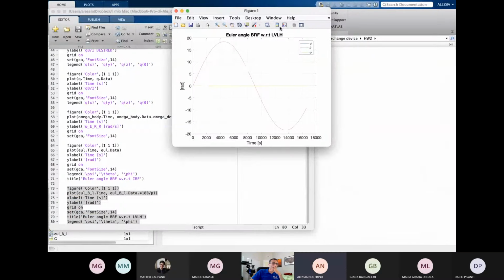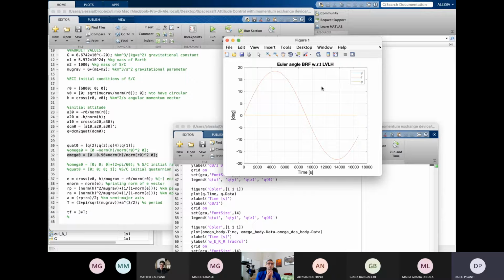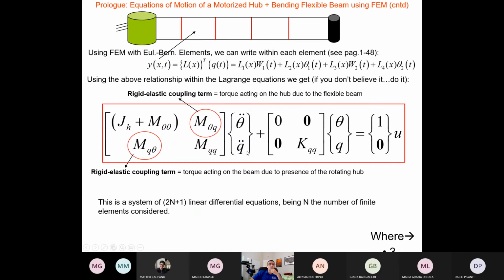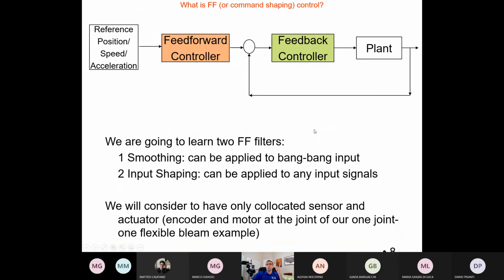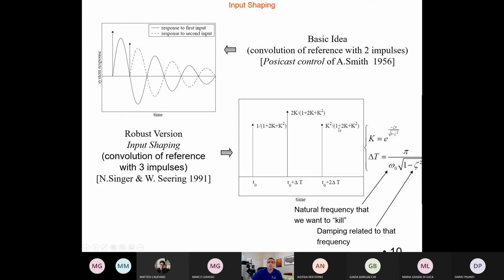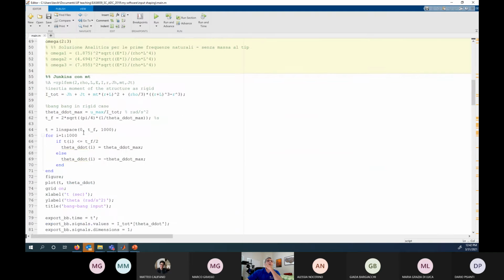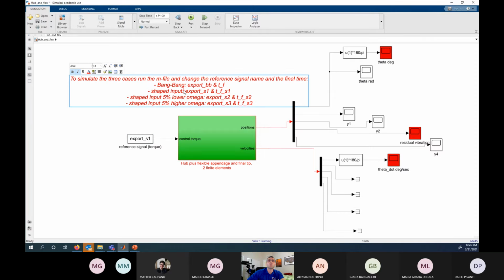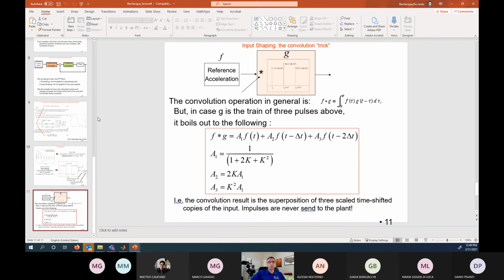Spacecraft Attitude Control via Momentum Exchange Devices (input shaping and simulink)